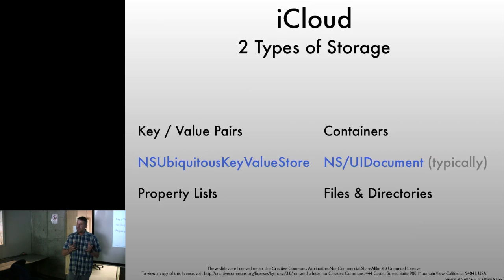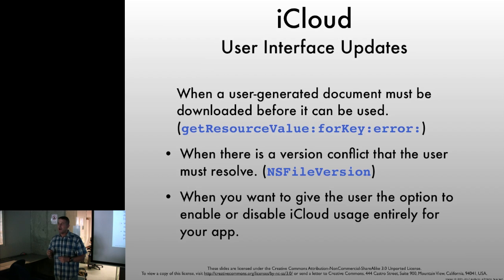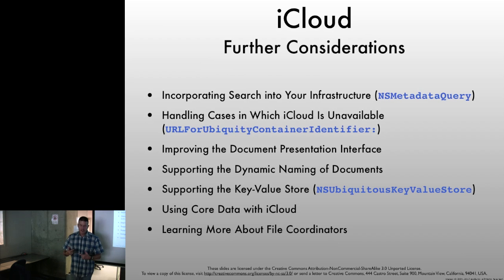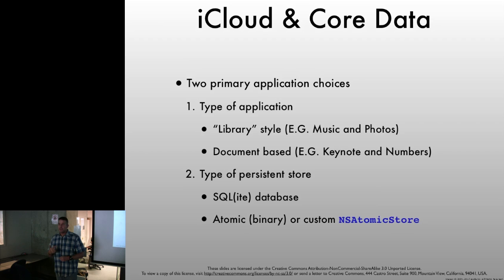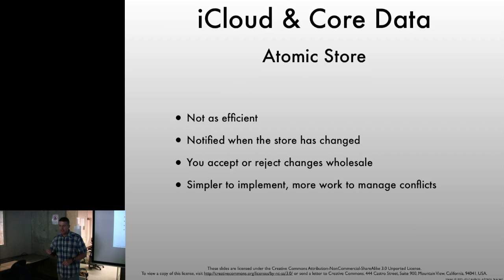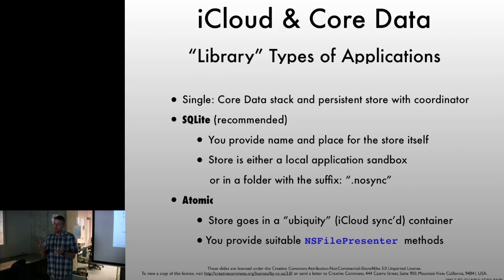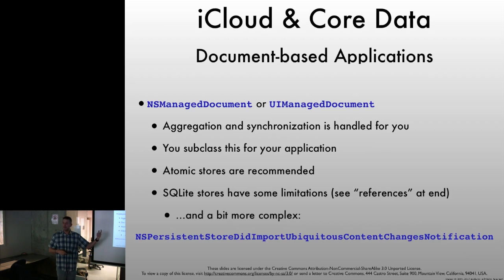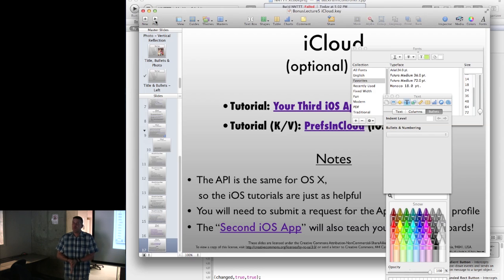MSDOSX Spring 2012 Lecture 21